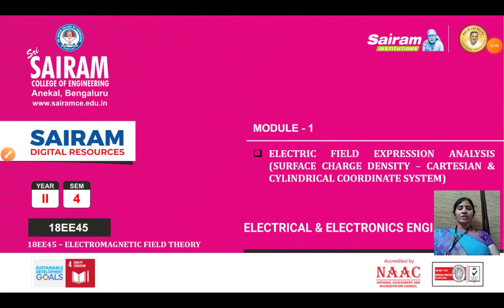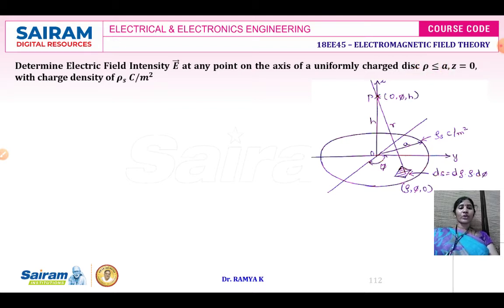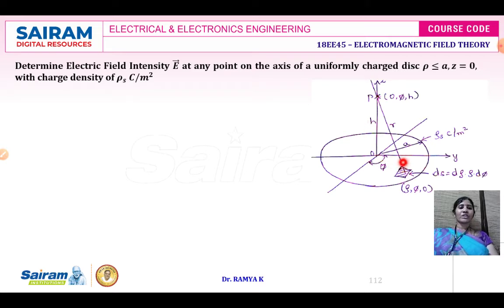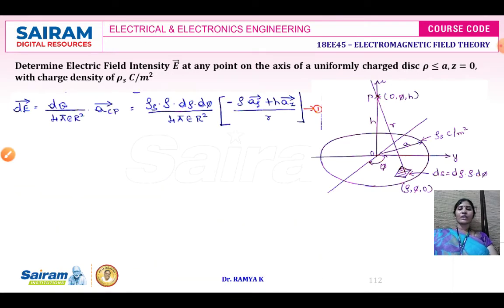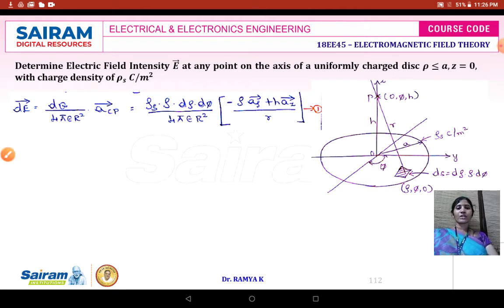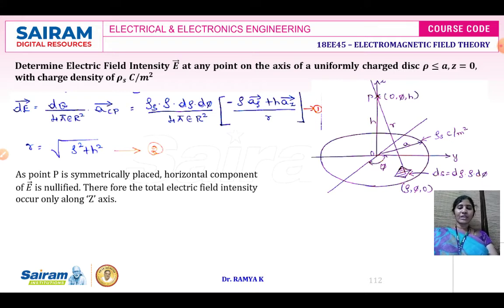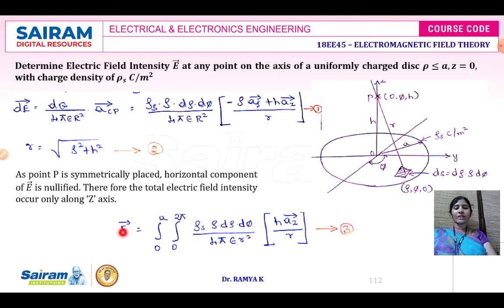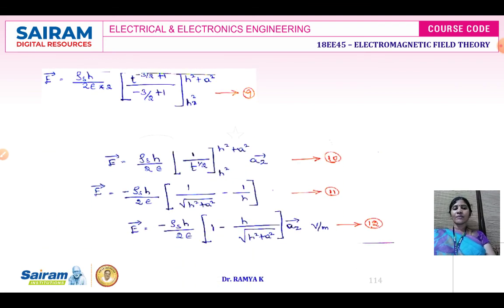Lecture Video13_18EE45_Module-1_Electric Field Intensity analysis (Surface Charge Density)_Ramya K